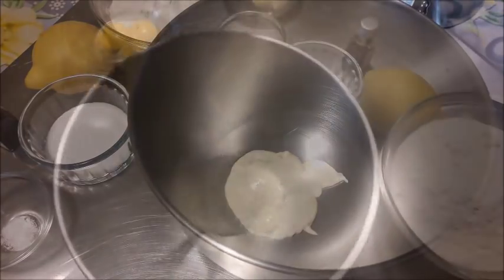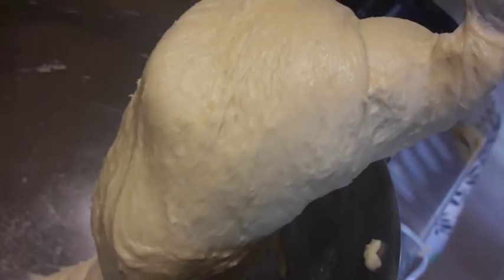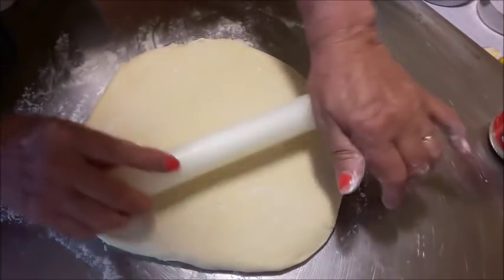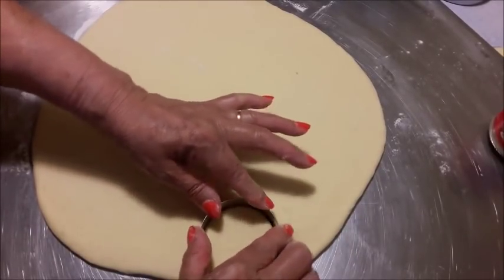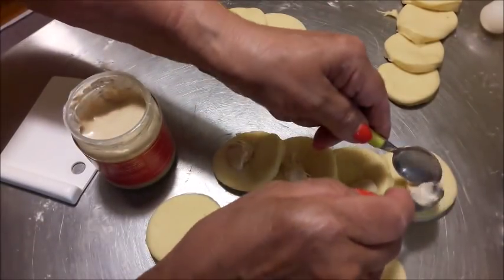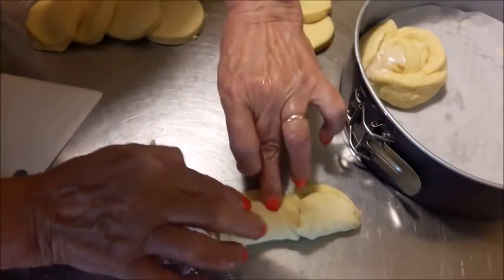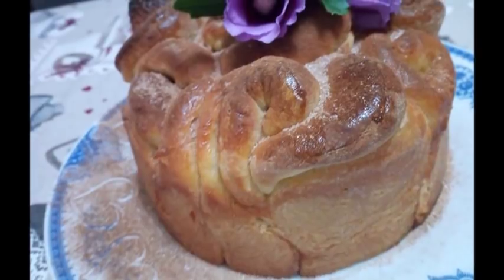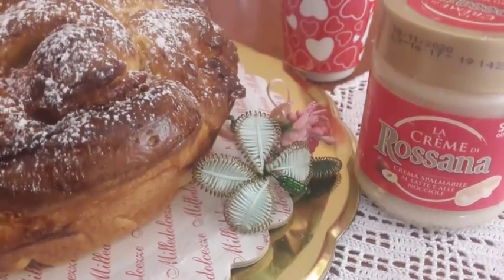Pan brioche alla crema Rossana con licoli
da un'evento del gruppo "Nuvola!!!Un'amore di pasta madre"